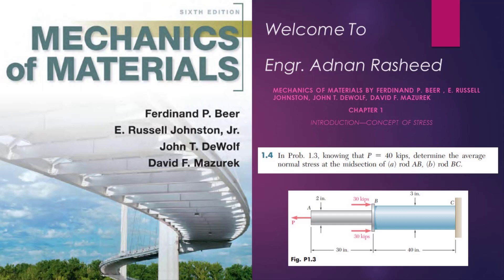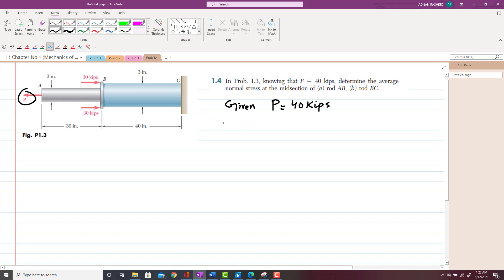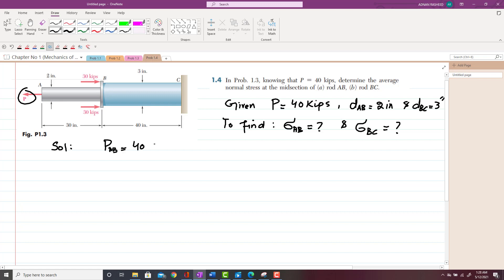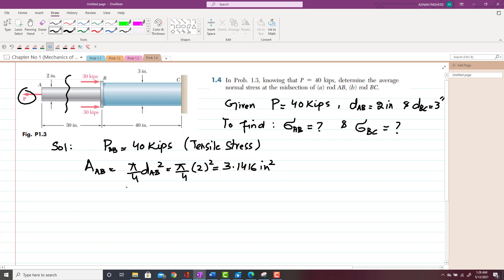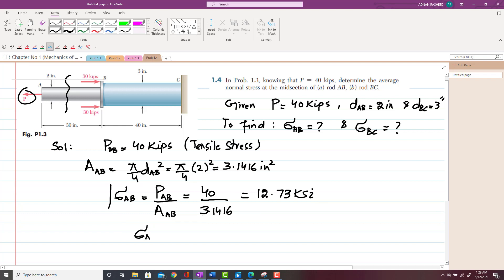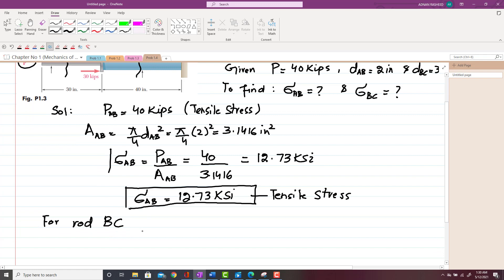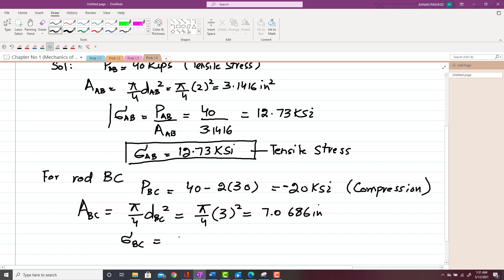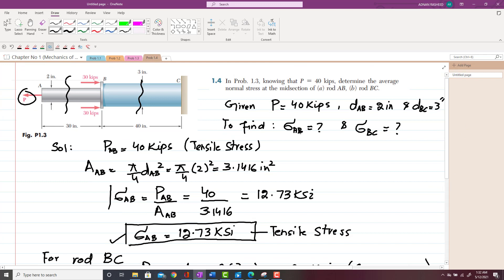1.4 Determine average normal stress at midsection |Concept of Stress| Mechanics of materials Beer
Problems Solution
1.4 In Prob. 1.3, knowing that P 5 40 kips, determine the average normal stress at the midsection of (a) rod AB, (b) rod BC
260 Problem solutions of all chapter of  Mechanics of Materials by Beer & Jhonston